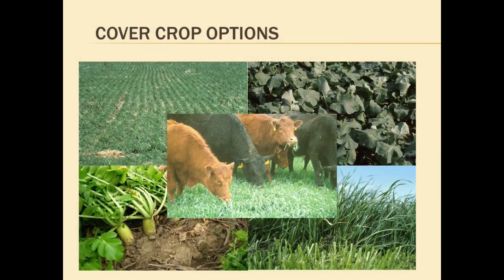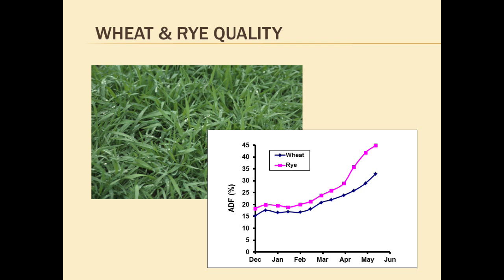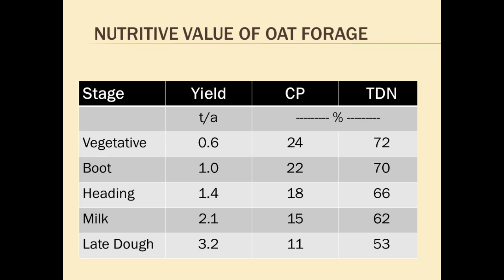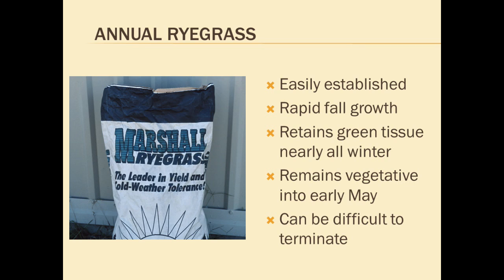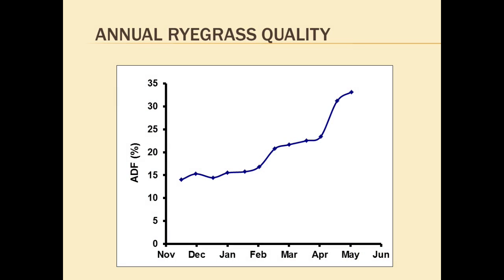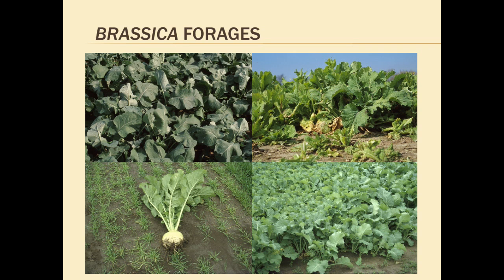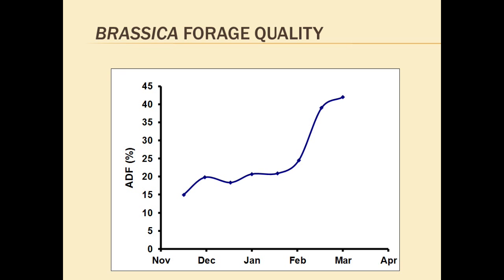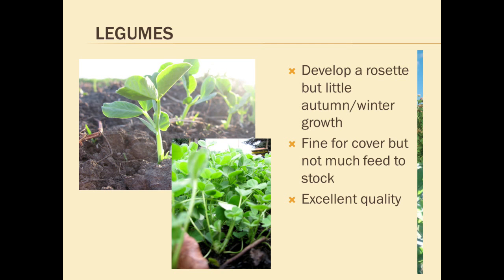Rob Kallenbach: Forage Value of Cover Crop Species Used for Grazing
MU 2014 Cover Crops Research and Extension Symposium